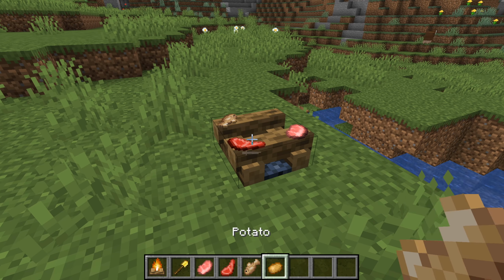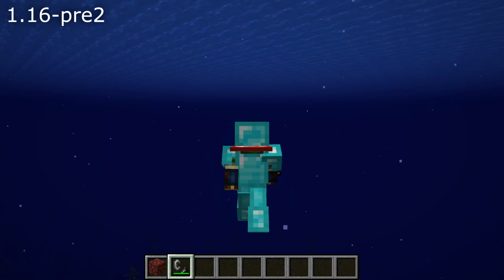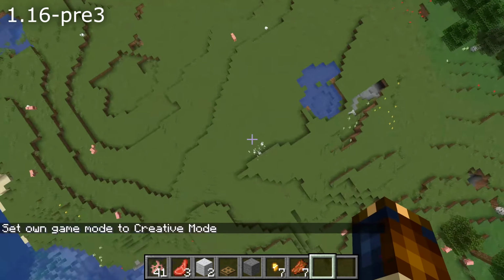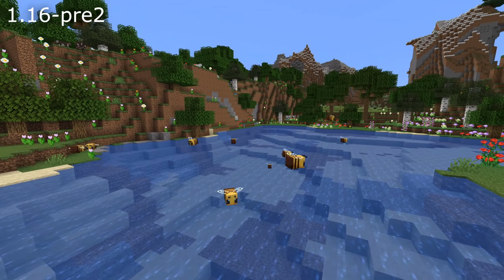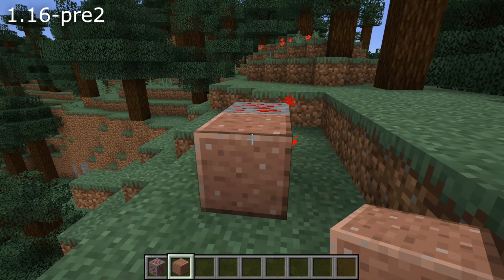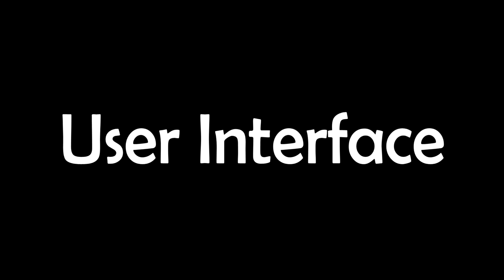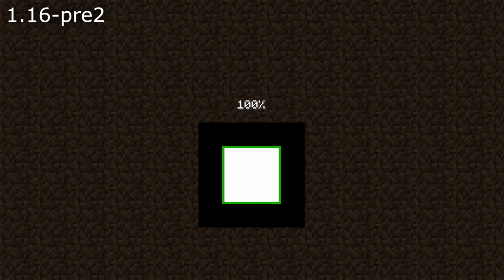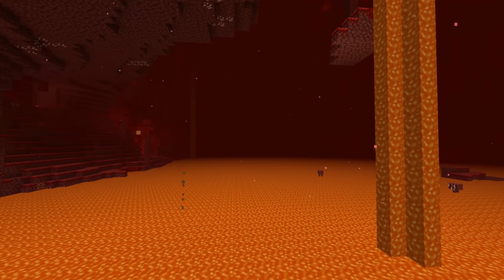What's New in Minecraft 1.16 Pre-release 3?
The third pre-release for Minecraft 1.16 is out with food on unlit camp fires and more bug fixes than you could count on the fingers of three six-armed aliens' seven-fingered hands.

slicedlime works as a Tech Lead for Minecraft at Mojang, but the YouTube and Twitch channels are personal projects run entirely in his spare time. This is an unofficial update video based on the official changelog as well as information gathered by the community and public posts by the developers.

Timestamps:
Introduction: 0:00
Gameplay: 0:22
Mobs: 3:19
Worlds: 6:12
Sounds: 8:19
Visuals: 8:35
User Interface: 10:05
Technical: 11:15
Resource Packs: 12:28
Stability and Performance: 12:38
Outro: 13:24

Change highlights in this version:
Gameplay:
- Food can now be placed on unlit campfires
- Visibility under lava is now slightly better when under the effect of fire resistance
- Fixed MC-84610 - Off-hand hotkey doesn't work in inventories
  - Key now called "Swap Item With Offhand" rather than "Sweap Item In Hands"
- Fixed MC-171969 - Fall damage is negated when stepping up after falling
- Fixed MC-177863 - Shroomlights cannot be composted
- Fixed MC-187367 - Netherite recipes show up in crafting table despite requiring a smithing table to use
- Fixed MC-169008 - Using End portal in the Nether teleports the player to the End, but at the same coordinates the player was in the Nether
- Fixed MC-186403 - Swimming up on the side of flowing water no longer prevents the player from drowning
- Fixed MC-187392 - Items in waterlogged stairs don't float up high enough to be caught by a water stream above the stair
- Fixed MC-183809 - Large Oak Trees replace blocks
- Fixed MC-187483 - The advancement "Two by Two" can be achieved by just breeding turtles
- Fixed MC-184093 - Using an end gateway teleports the player half a block too high
- Fixed MC-187363 - Charged respawn anchors no longer light up blocks around them
- Fixed MC-187449 - Zombie Pigmen/Zombified Piglins do not drop XP and rare drops anymore if killed by anything other than the player while in angered state

Mobs:
- Piglins now hear you break a chest or block of gold (or similar) even if your are out of line of sight, and will assume you are stealing
- Fixed MC-177876 - Striders are now much rarer
- Fixed MC-183931 - nether fortress mobs no longer spawn in extended bounding box
- Fixed MC-172871 - Unable to spawn wither in horizontal arrangement below y level 2
- Fixed MC-27535 - Mobs can sometimes still despawn, even if named with a name tag
- Fixed MC-173825 - Bats break turtle eggs
- Fixed MC-185616 - Turtle eggs can't hatch on red sand
- Fixed MC-186097 - Pigs are moving very slowly
- Fixed MC-179140 - Sea guardians have an odd swimming behavior
- Fixed MC-143473 - Teleporting a mob while it is pathfinding will make it navigate back to where it was originally going

Worlds:
- The game will now attempt to recover worlds broken in 1.16 Pre-release 1
- Made Nether Fortresses slightly more common

UI:
- Game rule descriptions now span multiple lines if needed on the game rules screen
- A loading screen is now displayed while the game is reading world data for loading, creating or re-creating a world
- Credits have been updated

- Splash change: Sexy! is now Moderately attractive!

Technical:
- Fixed MC-187978 - /seed availiable to all players on multiplayer server
- Fixed MC-187405 - /seed is no longer available without cheats enabled
- Fixed MC-177712 - Nether portal blocks do not have loot tables
- Three new block tags: infiniburn_overworld, infiniburn_end, infiniburn_nether

Resource packs:
- Piglins no longer have their own unique versions of helmet textures